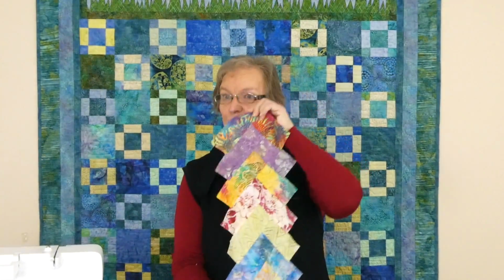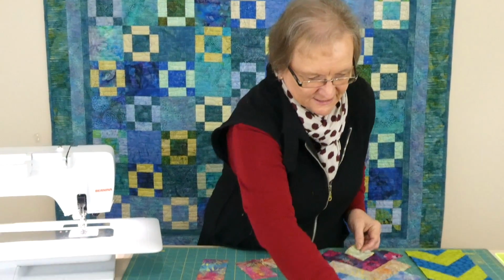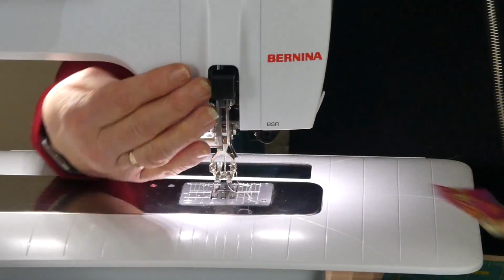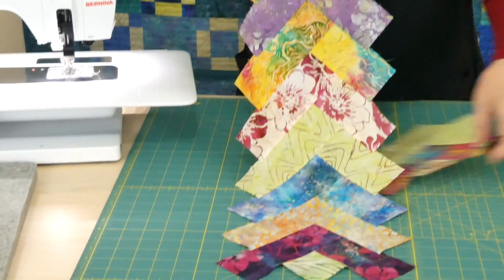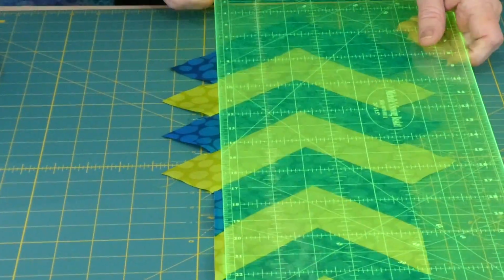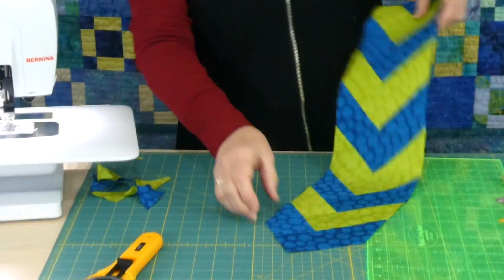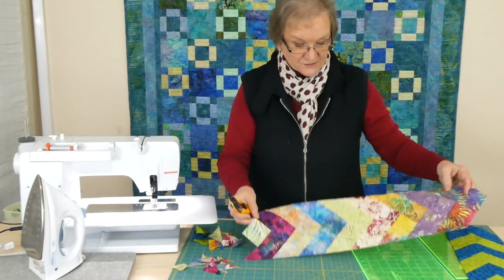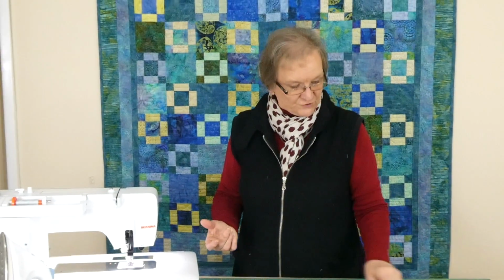Tips & Techniques 232 - How to sew a patchwork braid or chevron.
This video shows how to make a patchwork braid or chevron using some 2 1/2" strips..